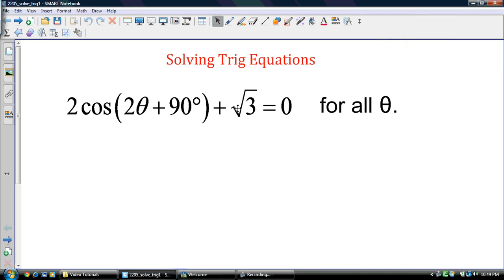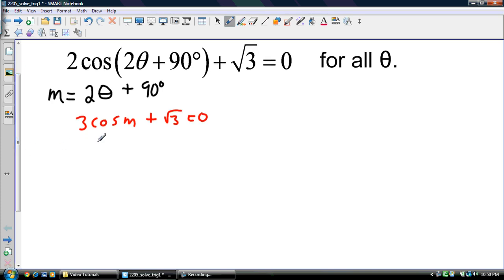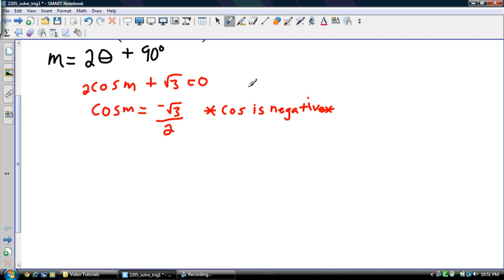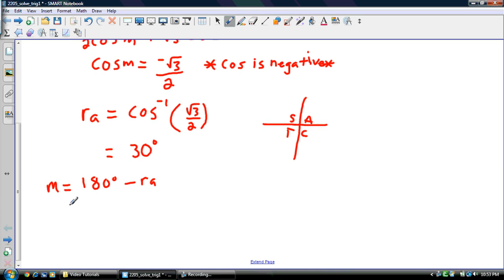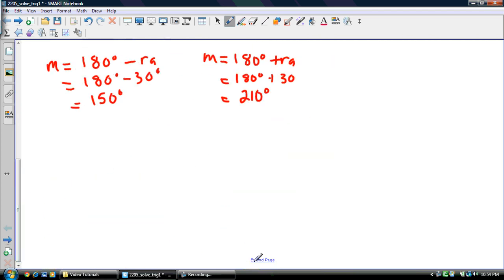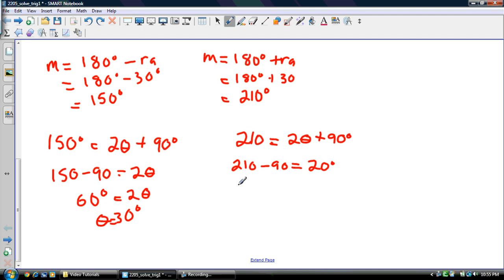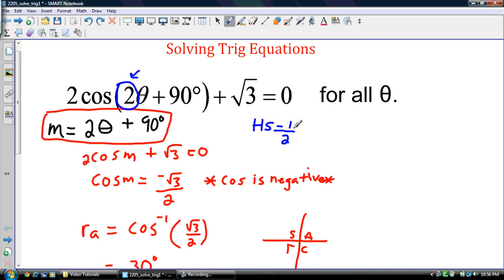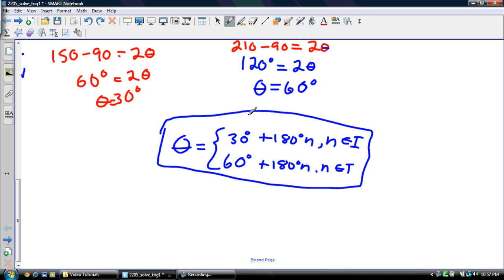Solving Trigonometric Equations with CAST RULE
Solving trigonometric equations with the horizontal stretch is something other than 1 using the CAST RULE. When the period isn't 360, it can get a little tricky.